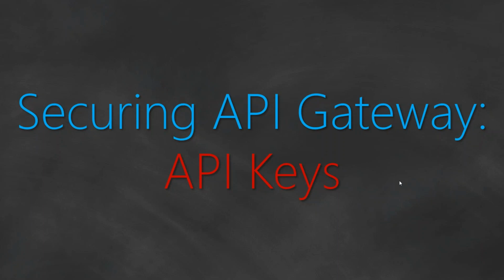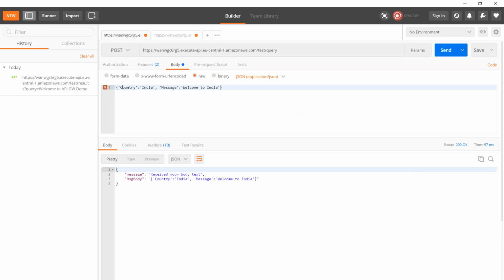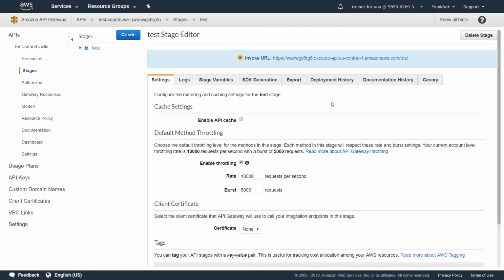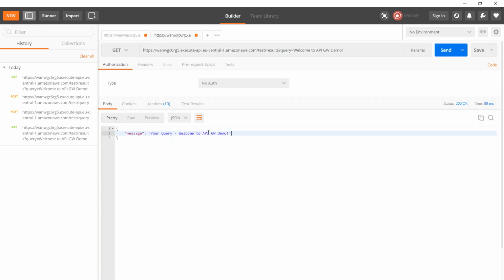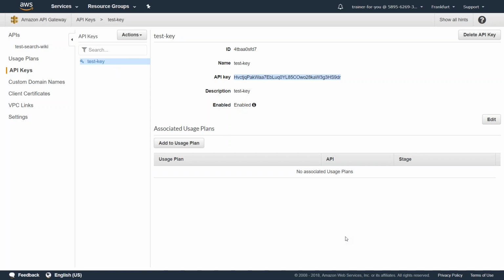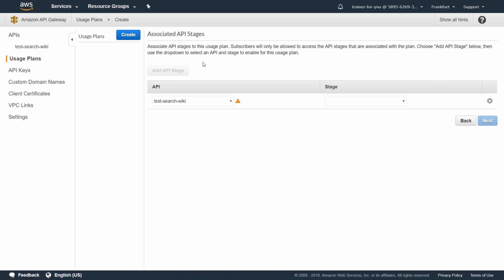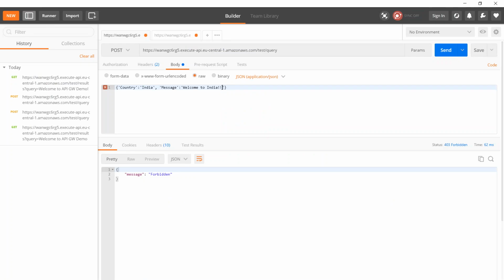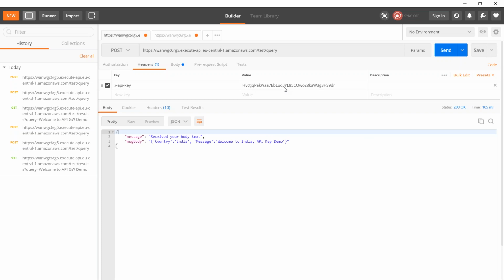10 Serverless - Securing API Gateway with API Keys